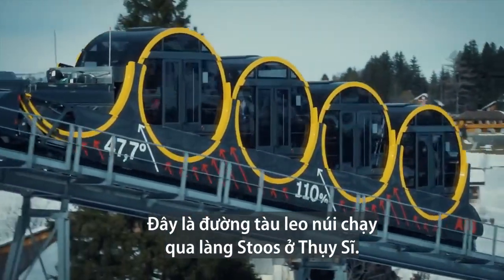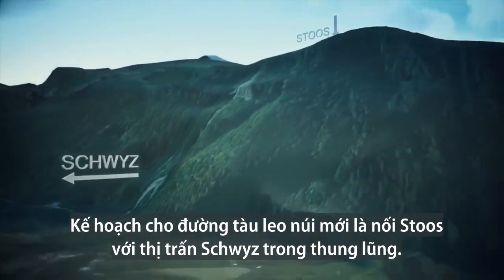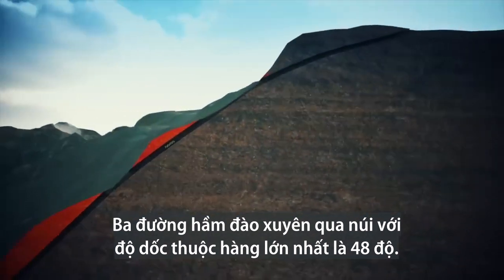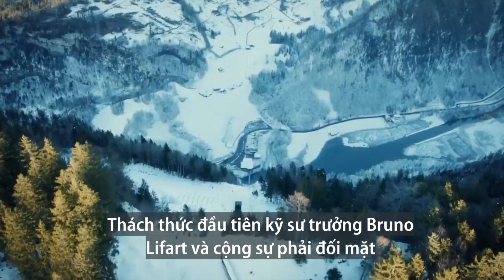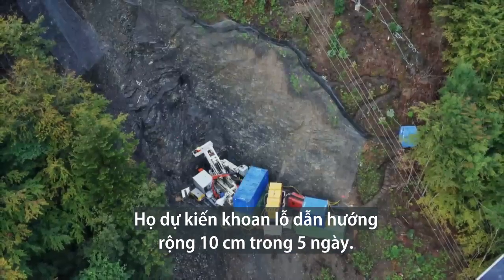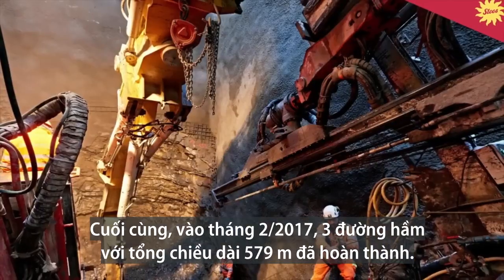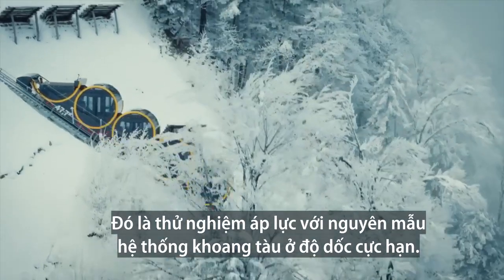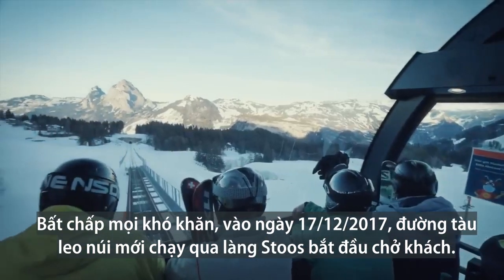The train challenges gravity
Switzerland - a mountain climbing train running through Stoos village in the Alps sequence that can carry passengers across the slope of 48 degrees in cold conditions.